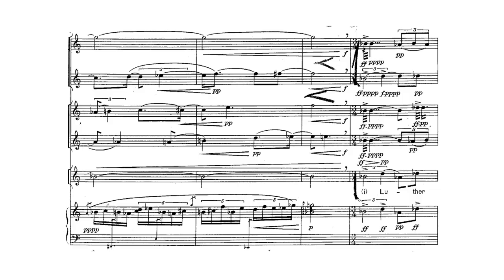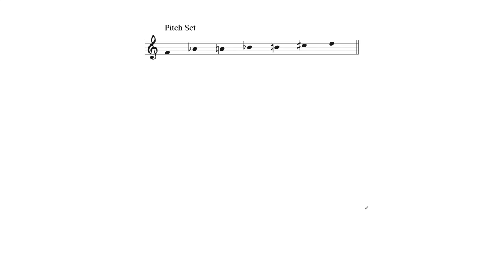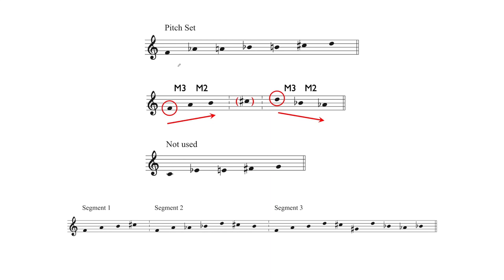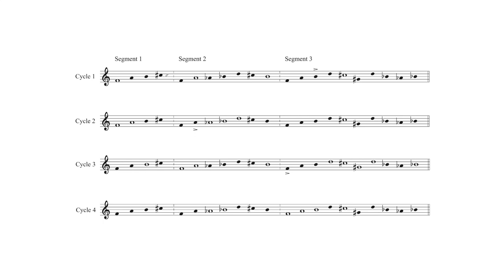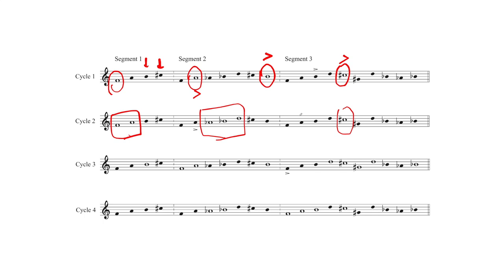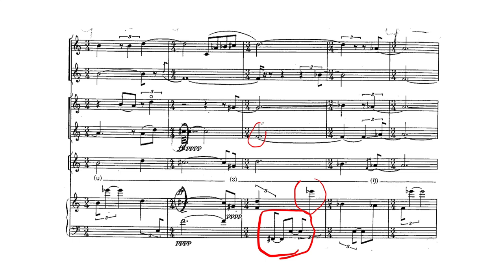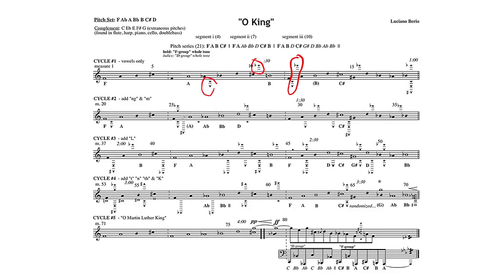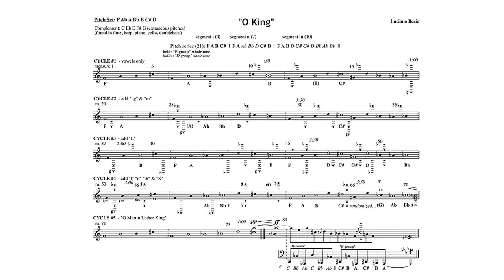Composition Workshop - Lesson 3 (Berio)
This video contains the analysis of Luciano Berio's 'O King' (for voice and five players, 1968).